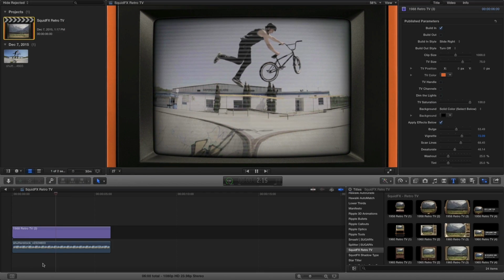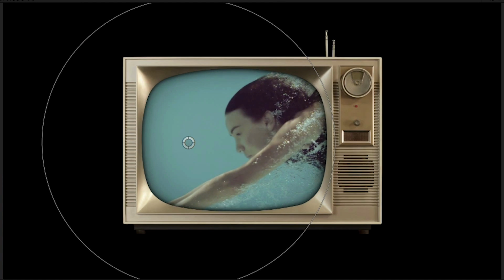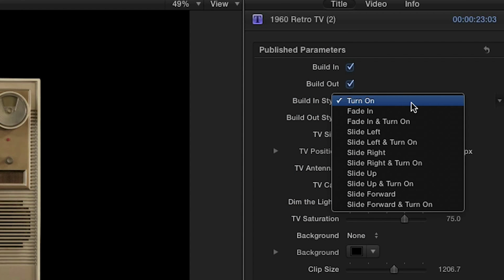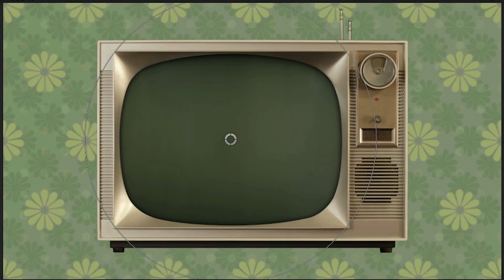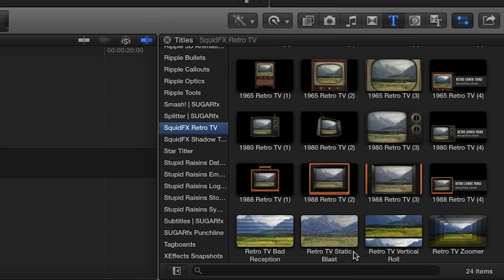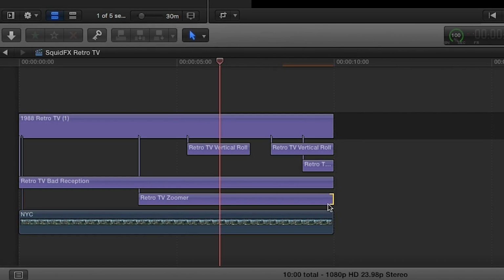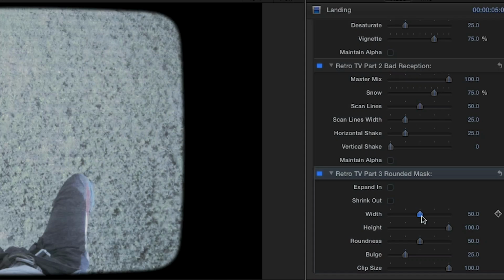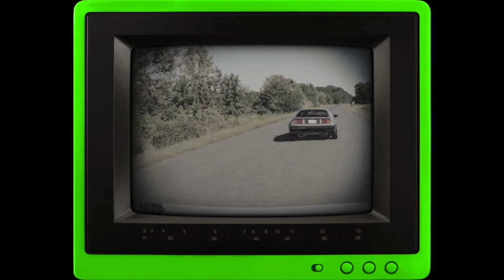Retro TV Final Cut Pro X Tutorial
Retro TV faithfully reproduces vintage TV sets from the 1950’s through the 1980’s. It also includes customizable effects for adding a broadcast appearance to clips, without any TV. This product is distributed by FxFactory. Download the free FxFactory app to access a variety of Final Cut Pro plug-ins